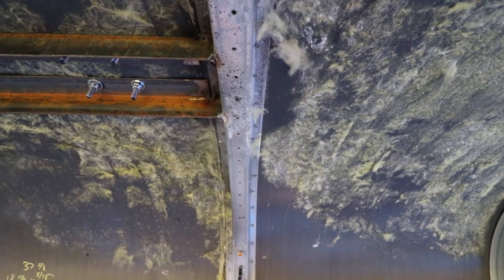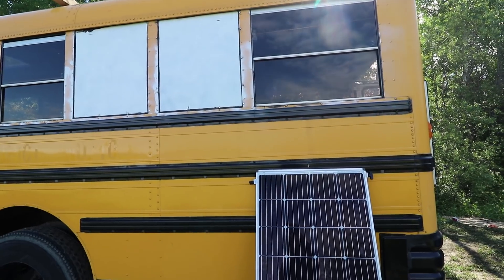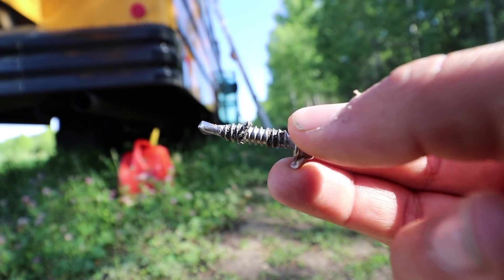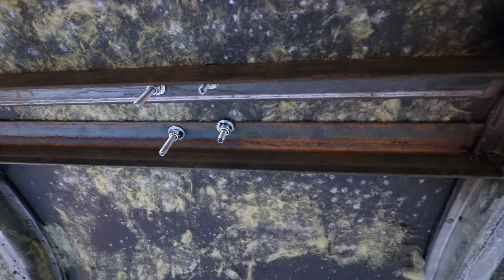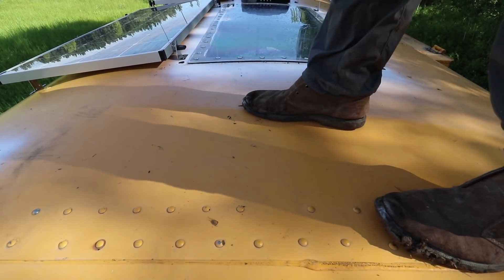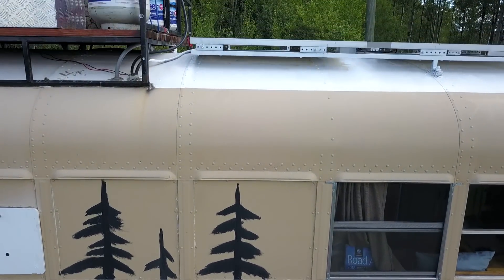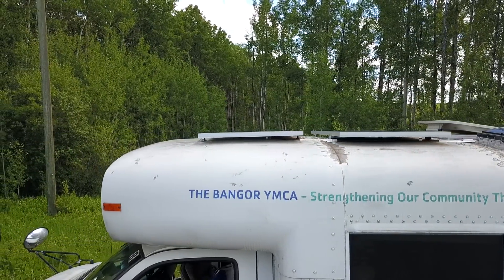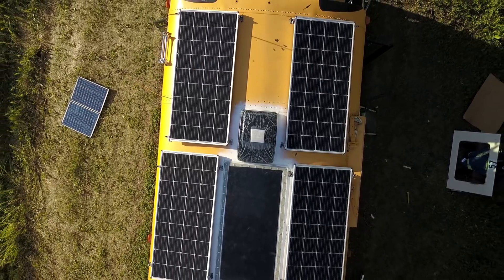How to Mount Your Solar Panels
Mounting your solar panels can be difficult. In this video, you will learn some of the best ways to mount your panels regardless of what camper, van or school bus you are in.

Recommended Panels
Solar Mounts

If you want to learn the best tips and tricks about living on the road and learn how to go from point A to point B while having the most fun.  Navigationnowhere is the place for you!

Whether you have a full converted vehicle or a gutted shell there are good and bad ways to mount your panels.